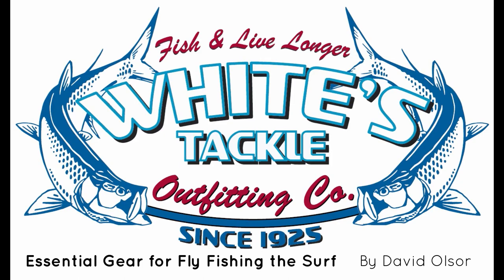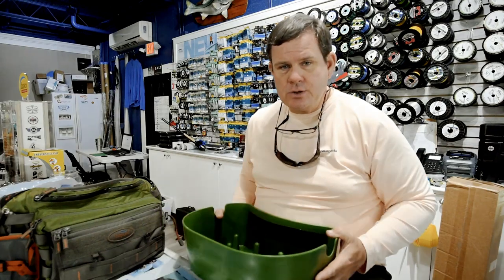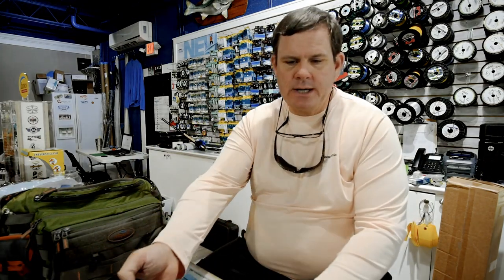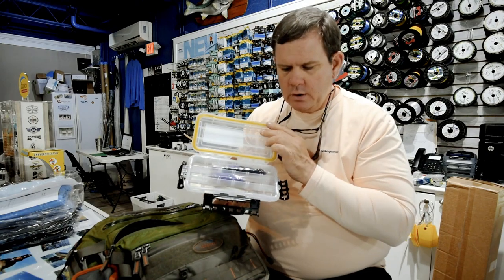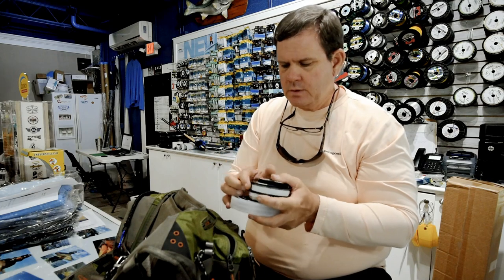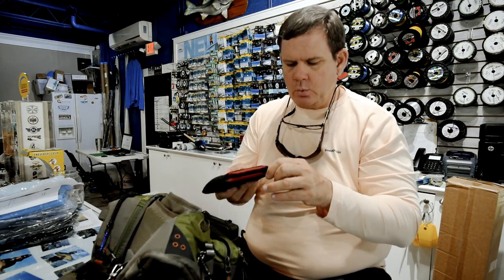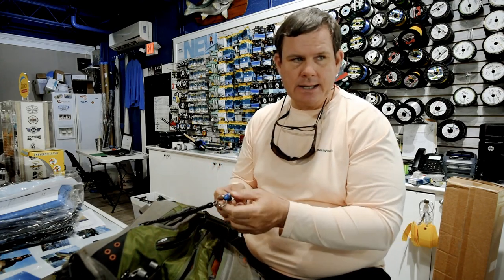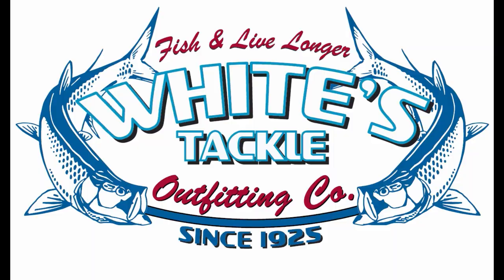Essential Gear for Fly Fishing the Surf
Increase your success rate by being prepared! David Olson goes over essential gear for fly fishing the surf.